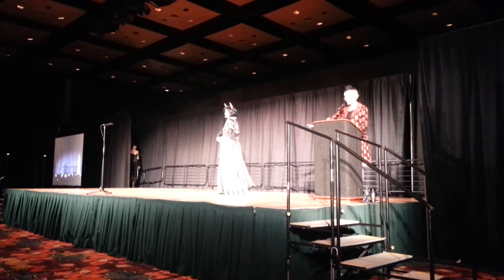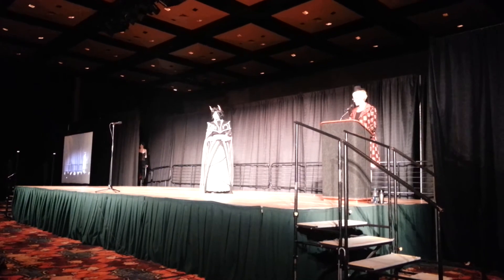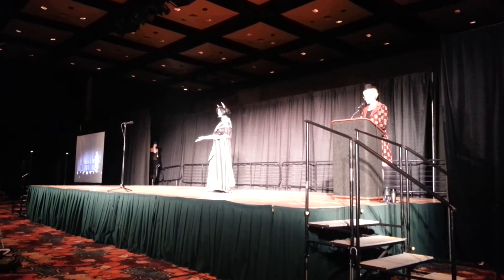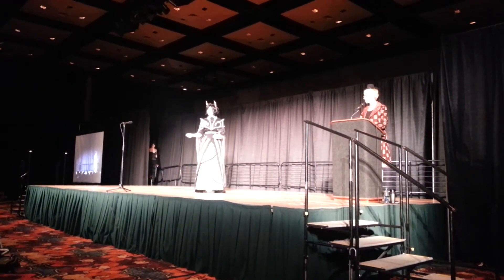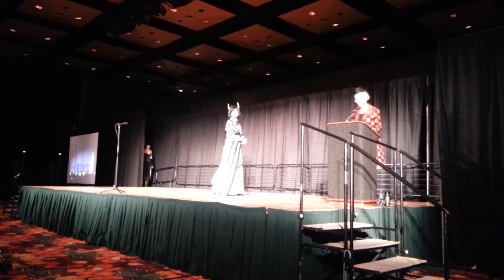Homestuck Dolorosa at Gen Con 2012 Costume Contest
Yaexrae cosplaying Dolorosa from the webcomic Homestuck. She won first place in the Potluck division (all sources not included in other divisions) at Gen Con 2012.